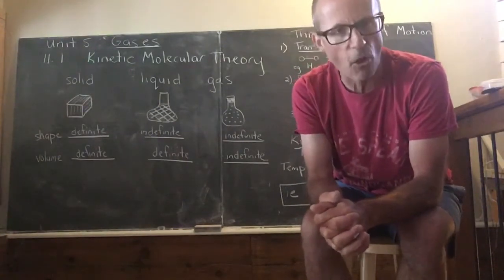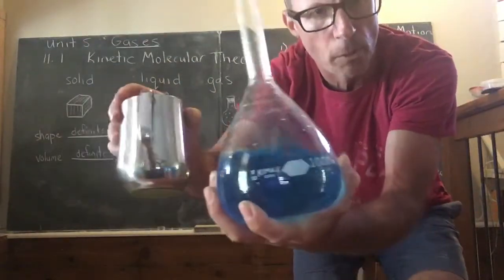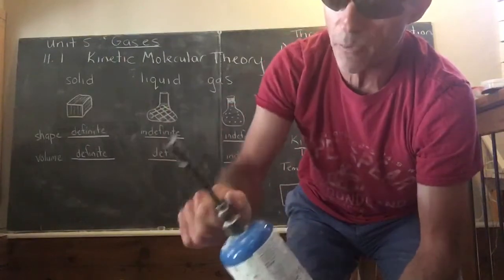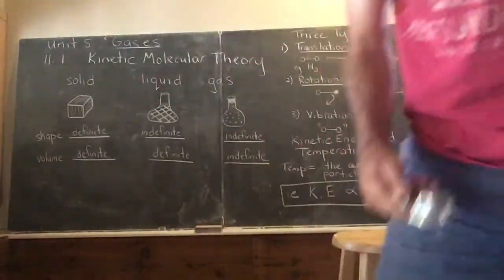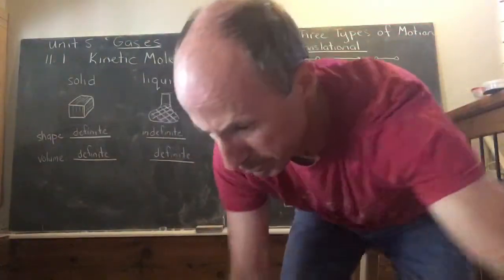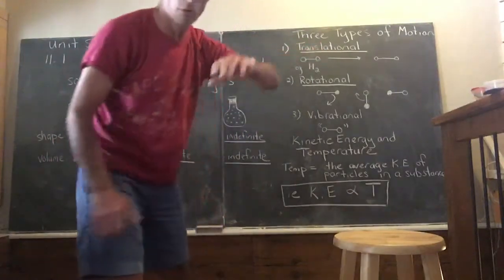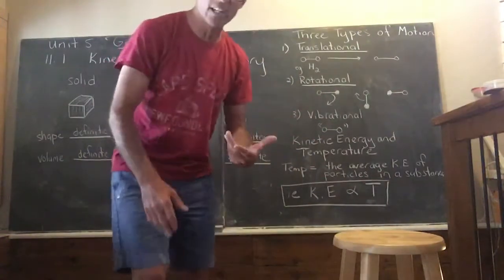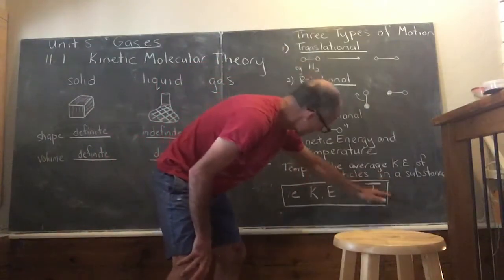Kinetic Molecular Theory and Temperature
This video describes the kinetic molecular theory of solids, liquids, and gases.  It also looks at the three types of molecular motion and defines temperature.